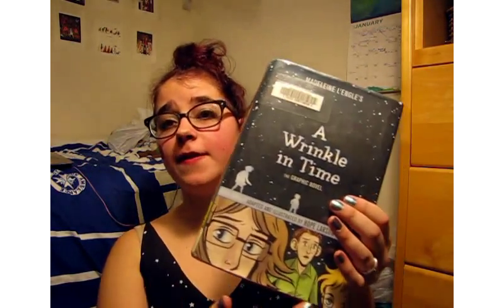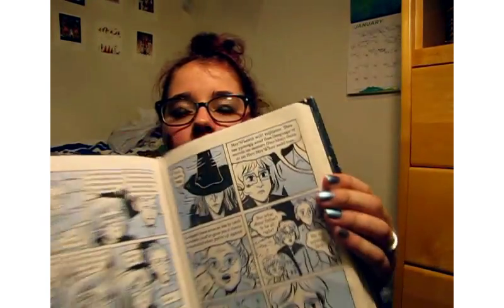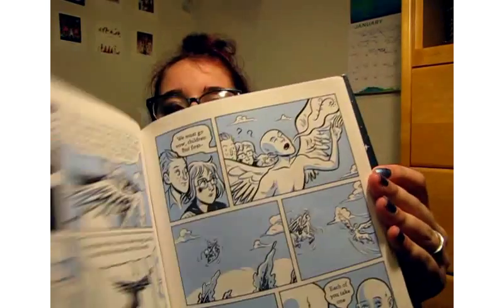A Wrinkle in Time graphic novel review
My review of the graphic novel version of Madeline L'Engle's "A Wrinkle in Time". Illustrated by Hope Larson.